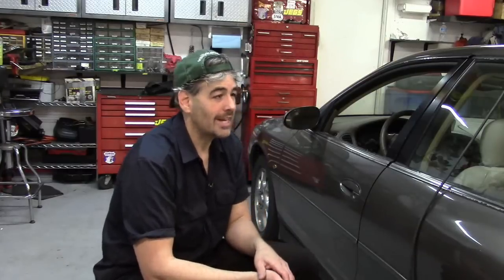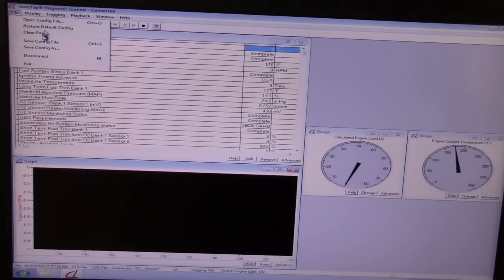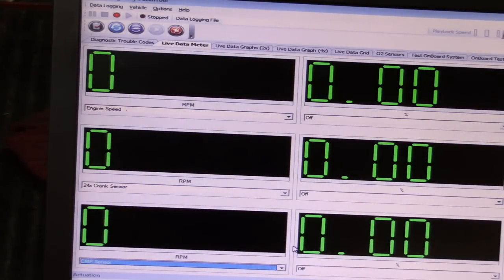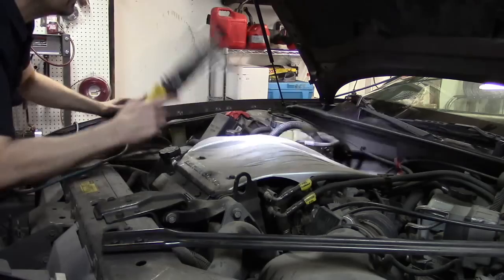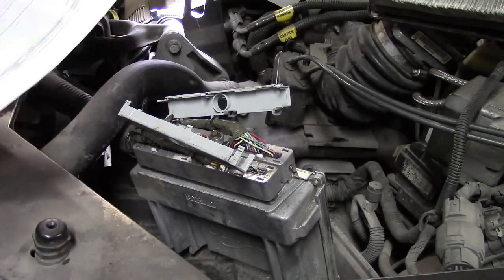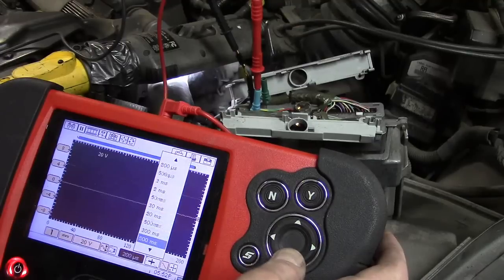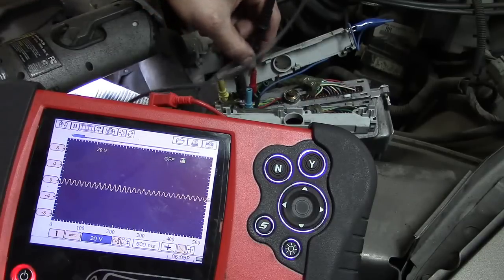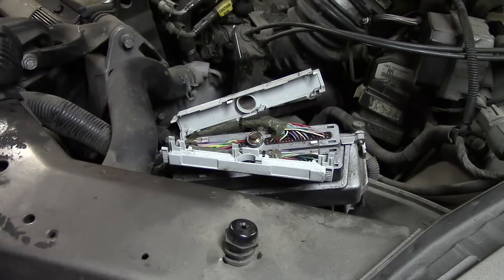DIY- Crankshaft Position Sensor Code Diagnosis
I'M BACK! (temporarily).
  I get my chops back into the game with a challenging pair of CKPS codes on a 2000 Olds Intrigue with P0385 and P1372.

  Basics of Cam and Crank Sensors (Understanding Hall Effect and Inductive Design Basics) video is here: